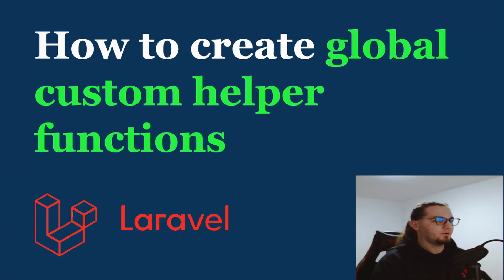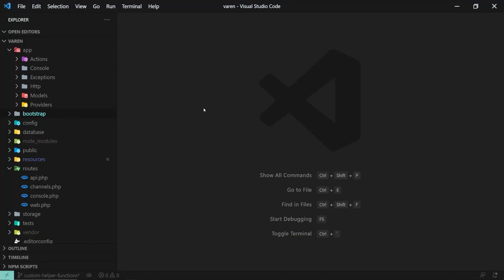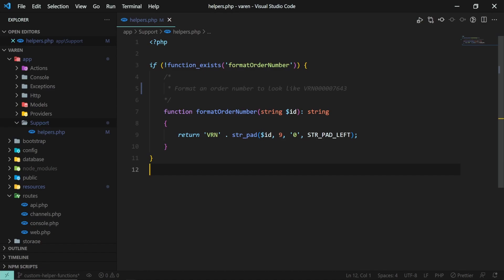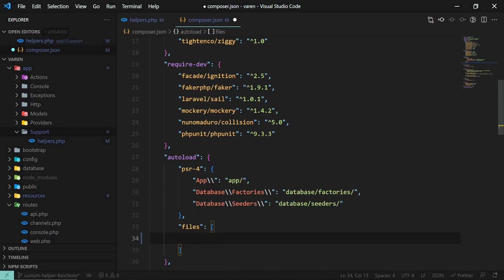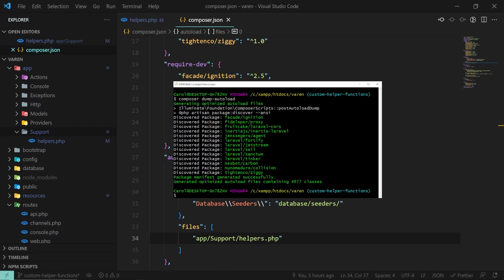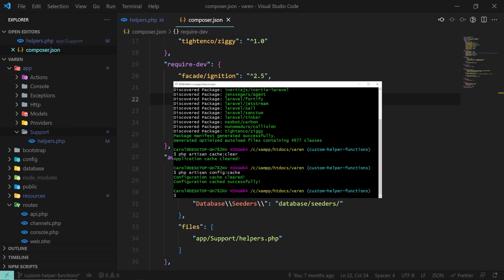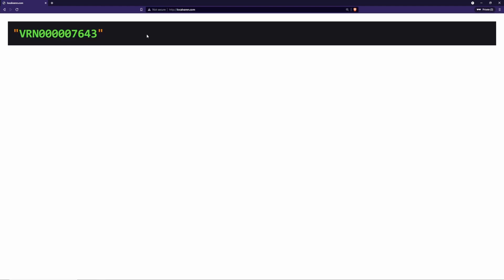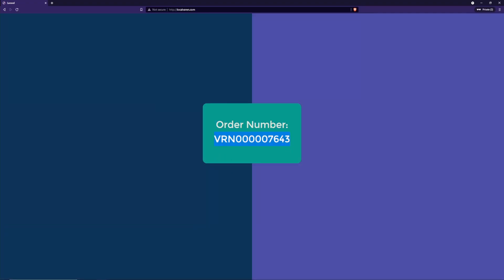Laravel Global Custom Helper Functions - How To Create and Use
In this video, we're gonna be looking at how to create custom helper functions using Laravel 8.

These are global functions, meaning they can be called on both back-end
such as Controllers and Services, front-end blade templates, and other areas as well.

⏲️ Timestamps ⏲️
00:00 - Intro
00:30 - Create helpers.php file
01:10 - Autoload file using composer.json
01:46 - Autoload command
02:38 - Back-end & Front-end demonstration
03:52 - Final words